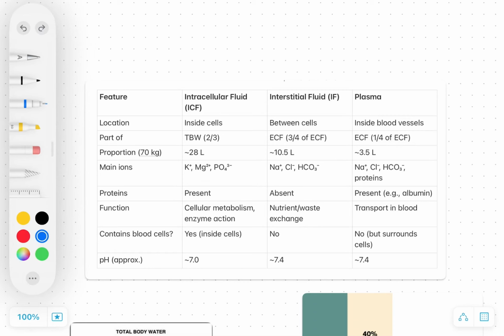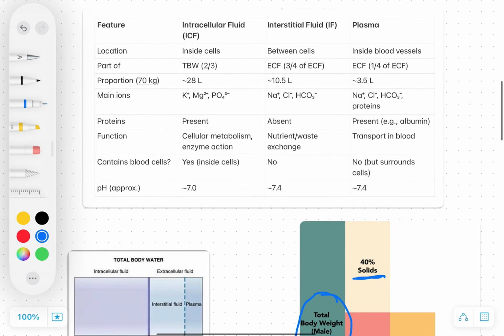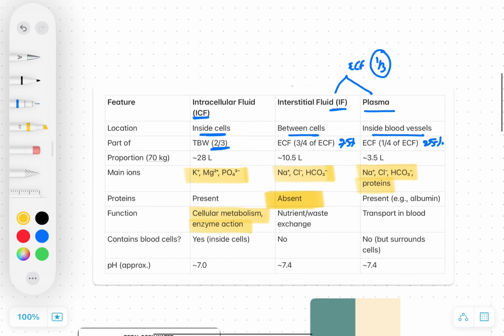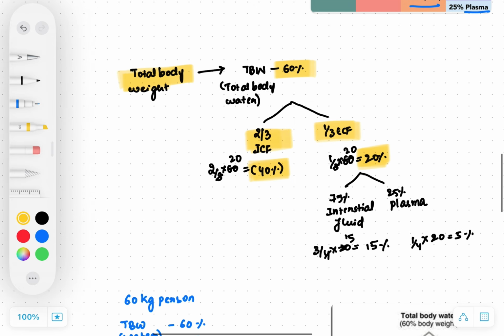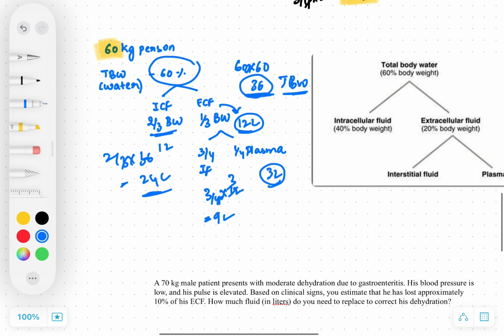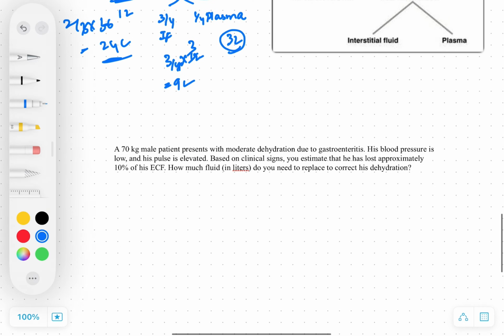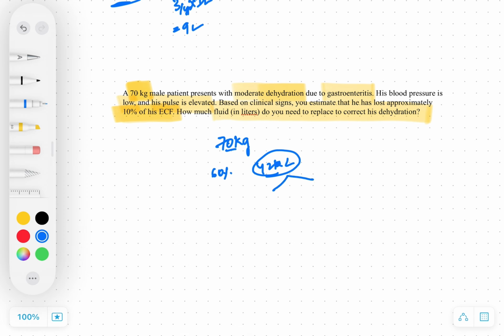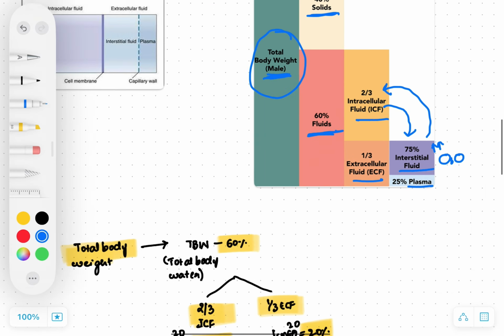Body Fluid Compartments + Must know Clinical Calculations Simplified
Learn how body fluids are divided (ICF, ECF, plasma, IF) with simple diagrams and calculation examples — essential for understanding dehydration, blood loss, and fluid correction.